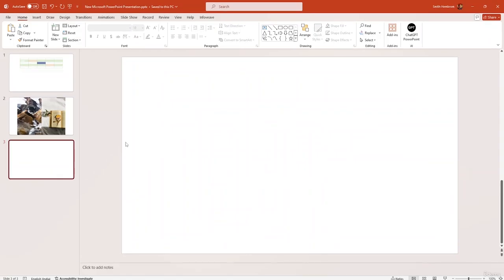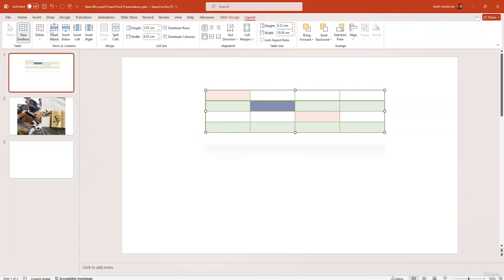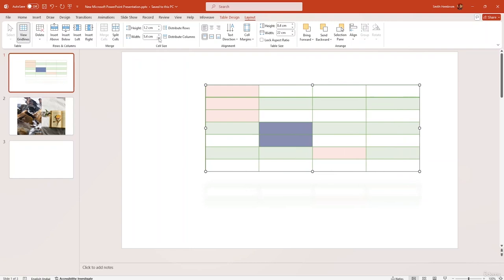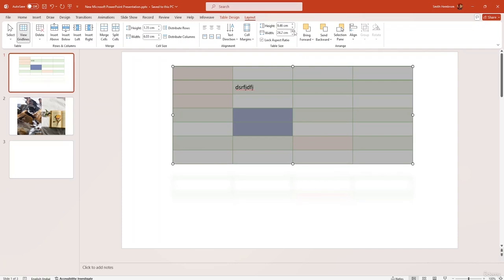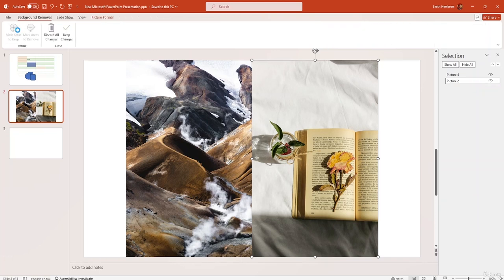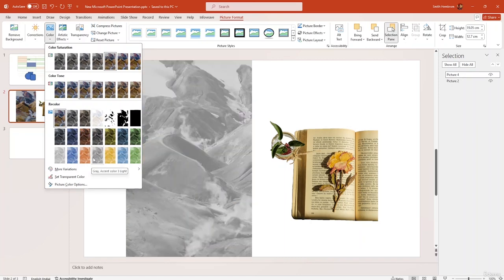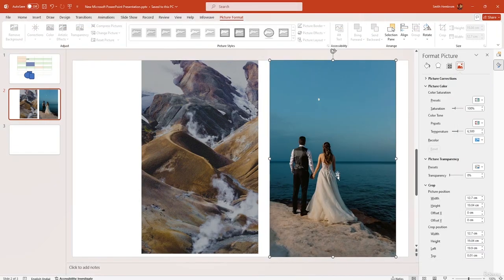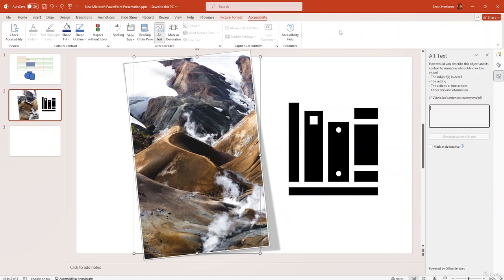Mastering PowerPoint Table Layout & Best Image Formats Step-by-Step Guide